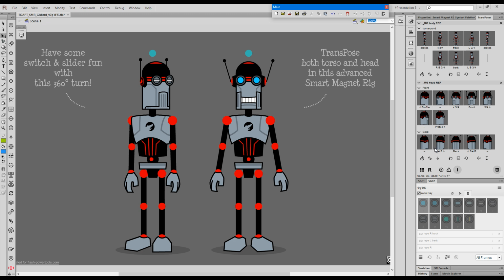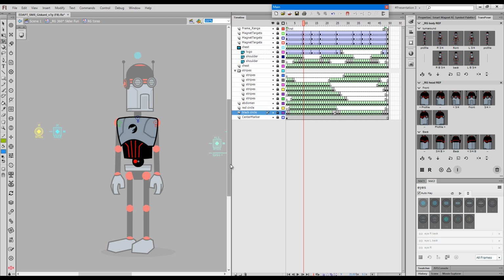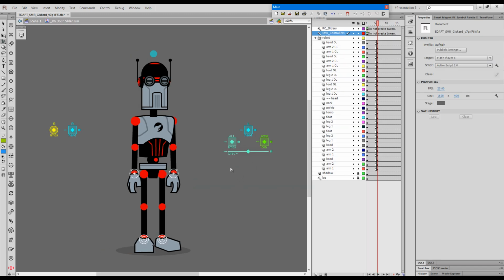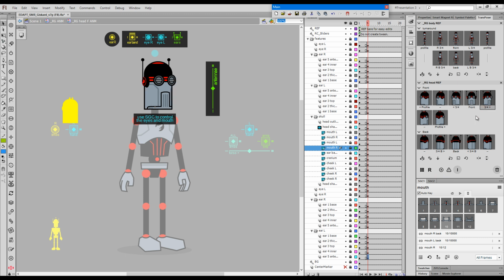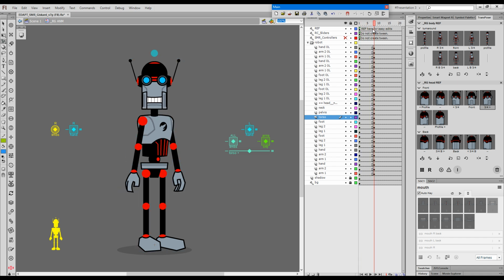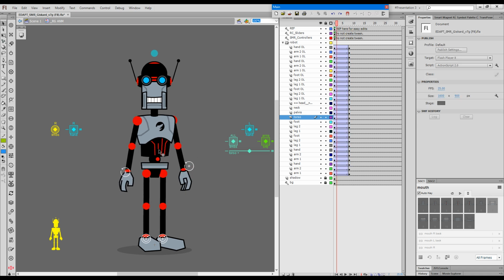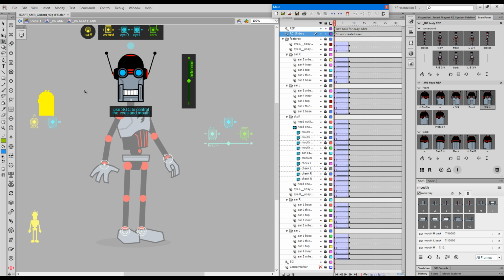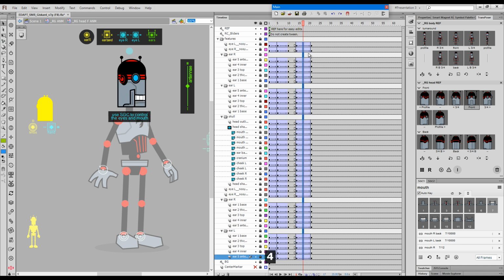SMR Giskard - 360° Smart Magnet Rig FLA for Adobe Animate (Free Download)